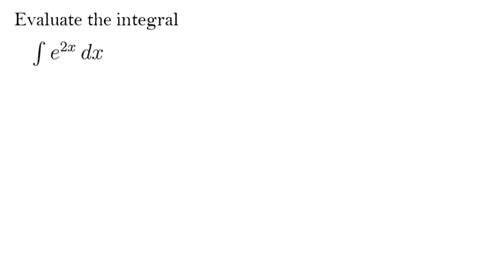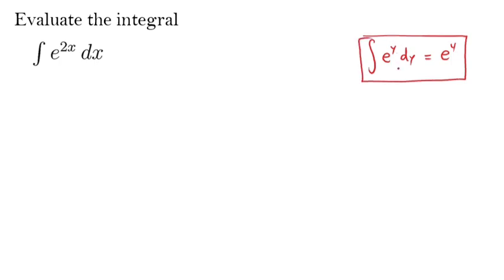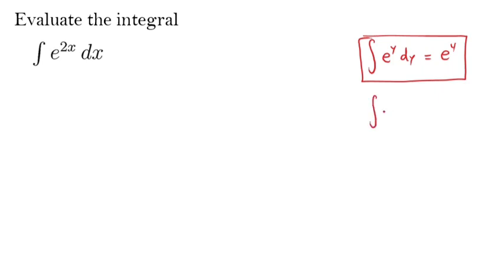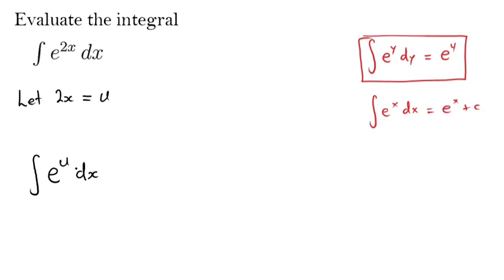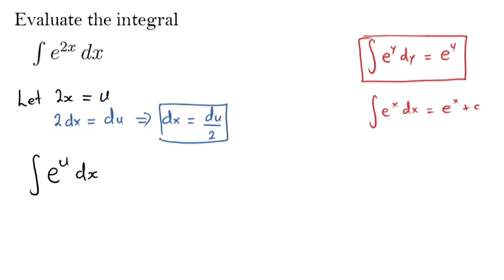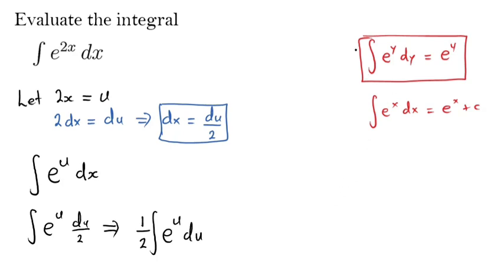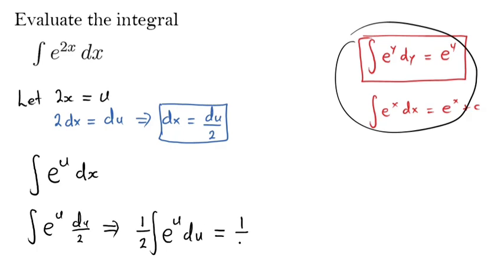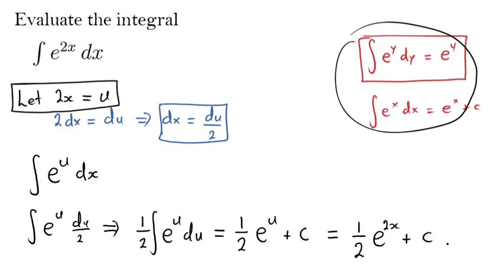How to Integrate ~ Calculus 1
In this video, we break down integration in a simple and easy-to-understand way. Whether you're just starting calculus or need a quick revision, this lesson covers the fundamentals you need to succeed.

🔍 What you’ll learn:

- What integration is and how it works
- Basic integration rules and formulas
- Indefinite vs definite integrals
- Step-by-step examples

📈 Integration is a key concept in calculus used to find areas, solve real-world problems, and understand change over time. This video will help you build a strong foundation and boost your confidence in solving integration questions.